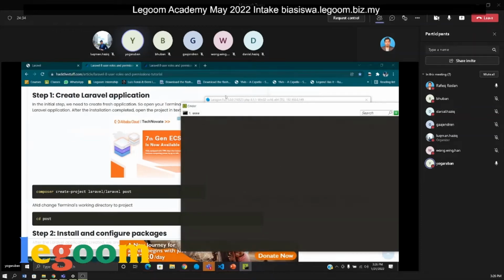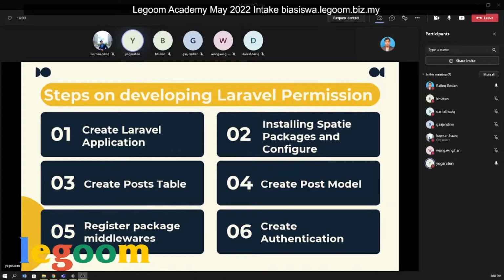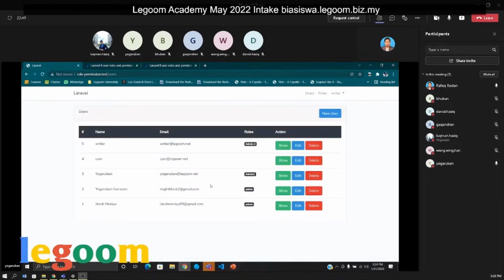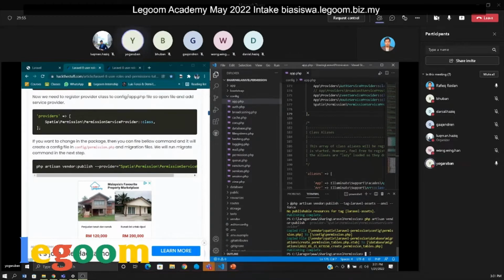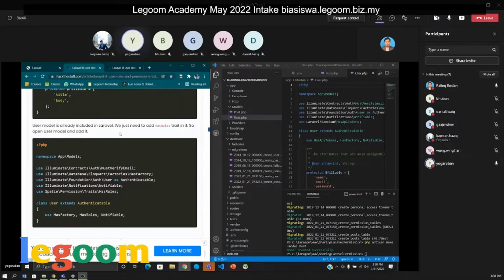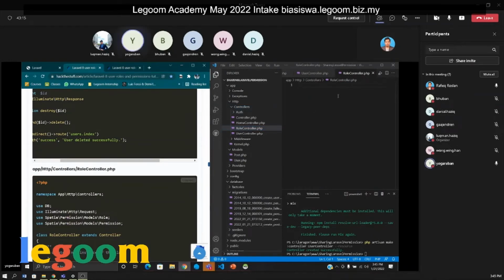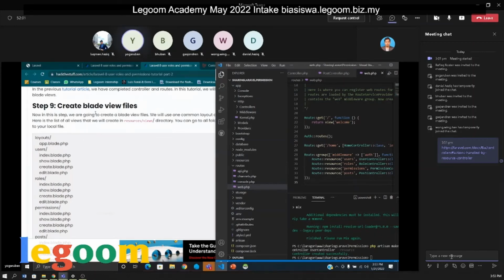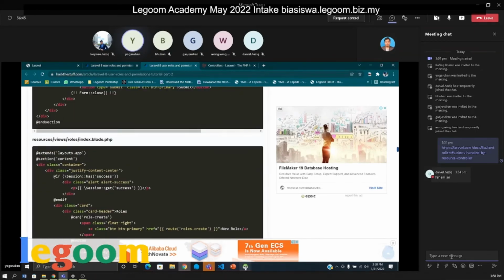WU Talks 2022 | Laravel Permission Spatie Part 1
WU Talks adalah satu wadah perkongsian dari team WebsiteUsahawan dan Legoom.

Pada dasarnya, pengaturcaraan adalah suatu kaedah memberi arahan atau perintah kepada komputer untuk menjalankan sesuatu tugas (atau mana-mana mesin elektronik). Kaedah pemberian arahan atau perintah pada asasnya adalah dalam bentuk kod berangka duaan atau binari. Disebabkan kaedah pengaturcaraan telah mengalami evolusi yang sentiasa berkembang pesat, arahan atau perintah kepada komputer juga semakin rumit, maka ia ditulis dalam bentuk kod. Seorang pengaturcara biasanya memerlukan kemahiran mengaturcara untuk menulis kod sumber berdasarkan suatu daya pemikiran logik, daya kreatif luar biasa, kesabaran tinggi, kebolehan memahami sesuatu perkara secara mendalam dan terperinci, dan kebolehan mentaakul aras tinggi untuk menyusun set perintah dengan teratur, tidak bercelaru, mudah difahami dan mudah dibuat penyelenggaraan kod. Dalam kejuruteraan perisian, pengaturcaraan adalah suatu tahap terpenting dalam proses pembangunan perisian.

Kami di Kita Buat Dev berminat untuk berkongsi mengenai dunia pengaturcaraan atau programming kepada umum dengan cara kecindan dan santai supaya mudah menarik lagi minat anak muda ke arah teknologi dan sains disamping dengan penggalakan pengisian berbahasa melayu mengenai programming di Youtube.